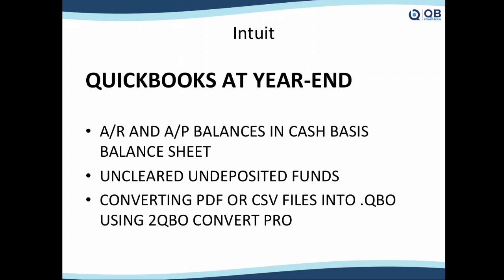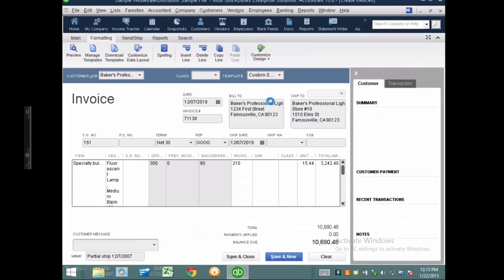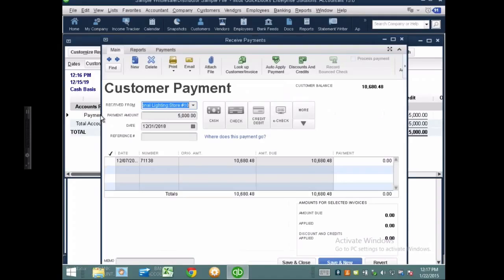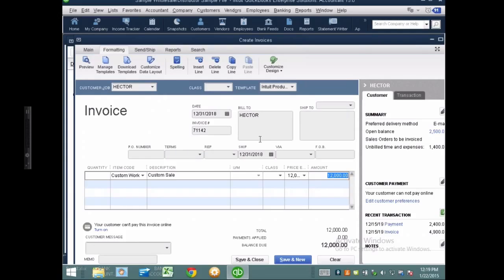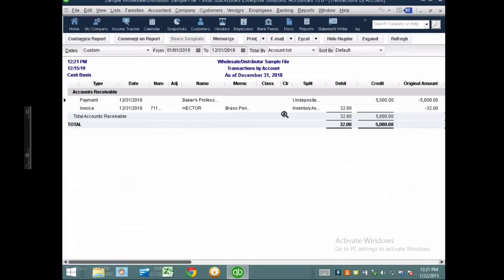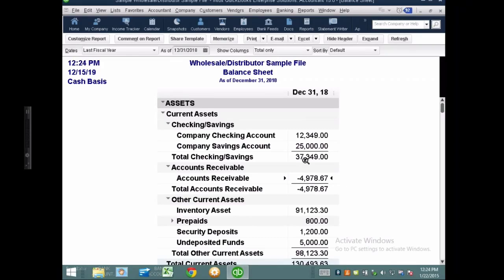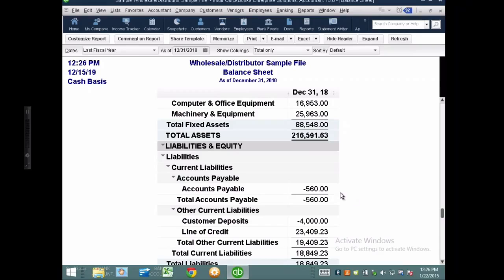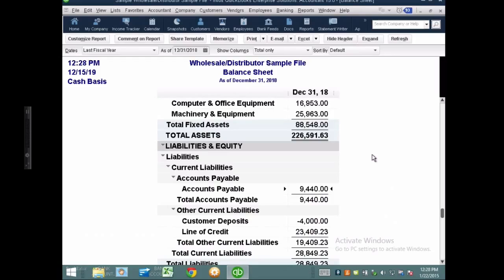Troubleshooting Cash Basis Balance Sheet issues in QuickBooks Desktop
often you end up seeing Accounts Payable or Accounts Receivable balances in a cash-basis balance sheet.

Hector Garcia, CPA talks about this anomily and how to troubleshoot it.